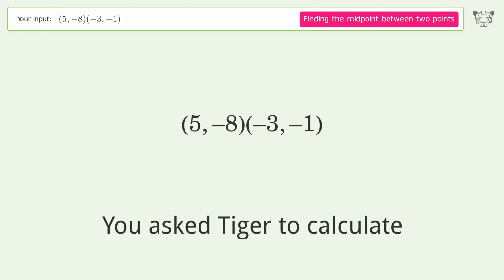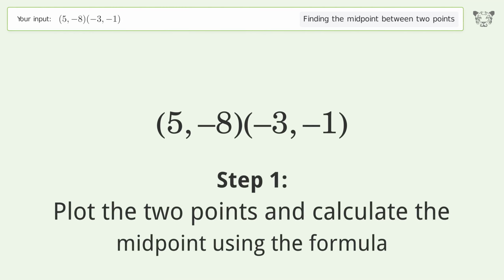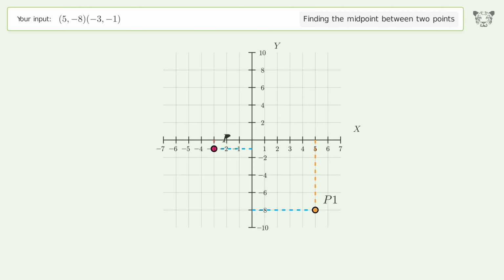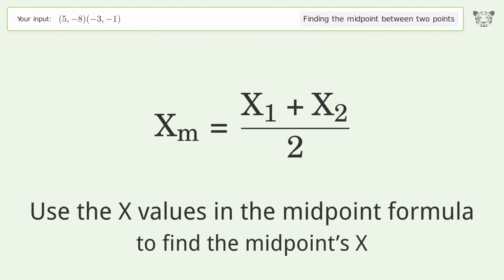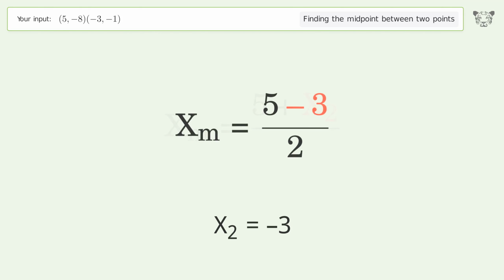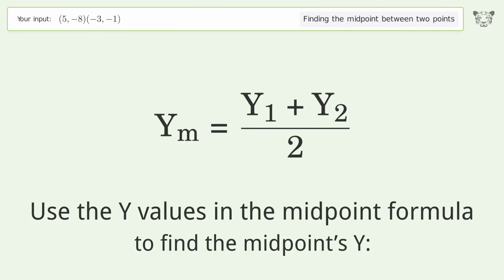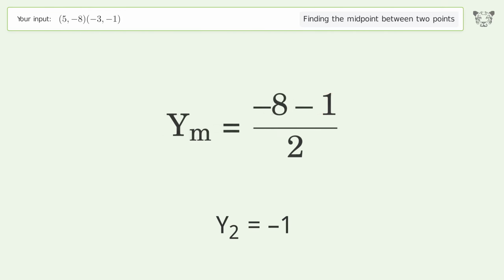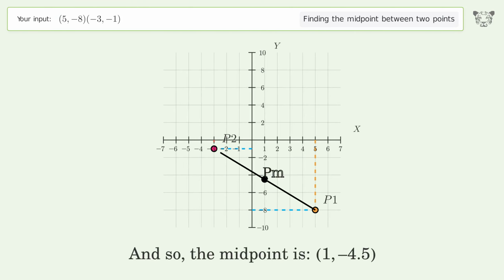Find the midpoint between two points p1 (5,-8) and p2 (-3,-1): Step-by-Step Video Solution